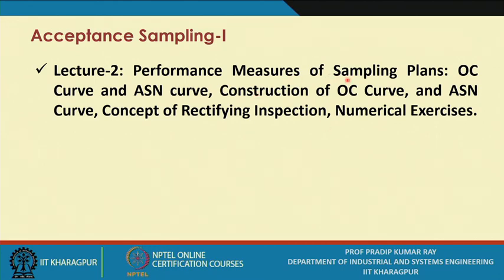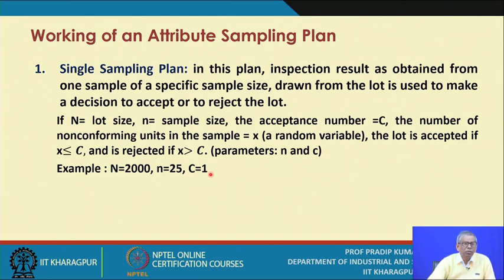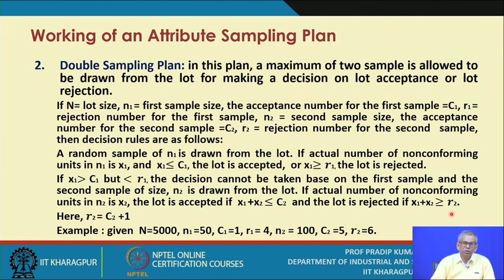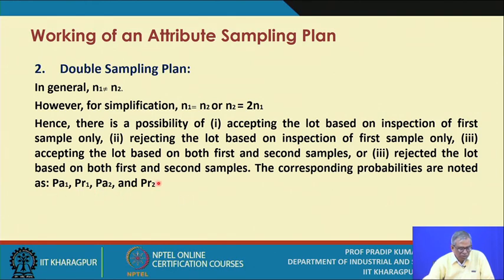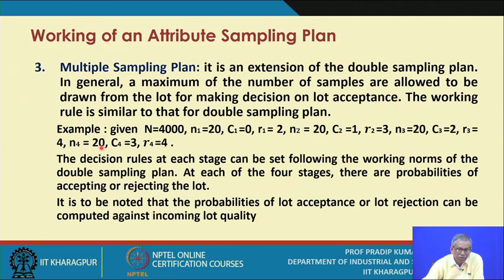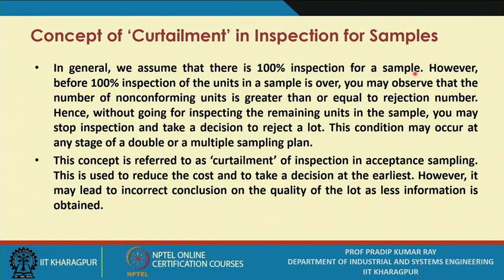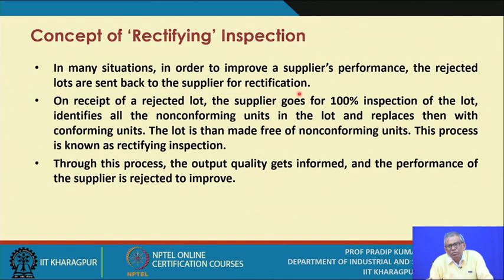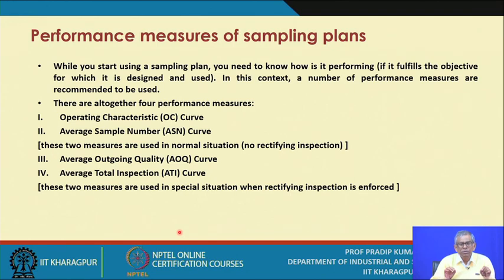Lecture 32: Acceptance Sampling-I